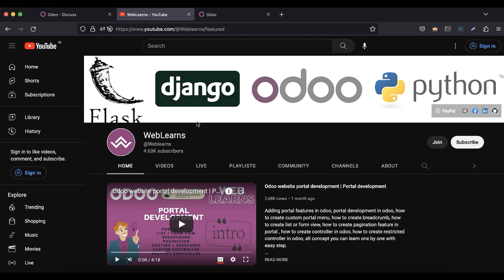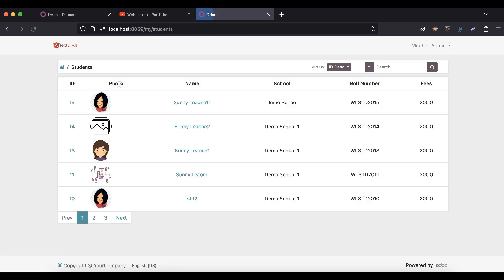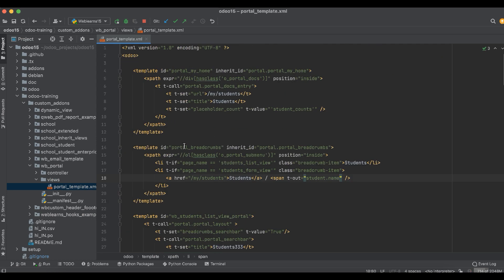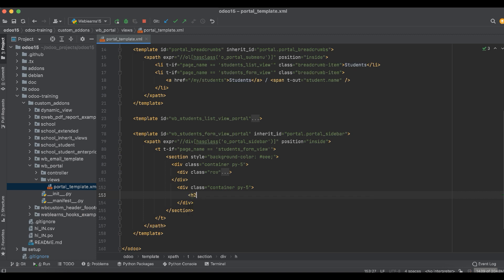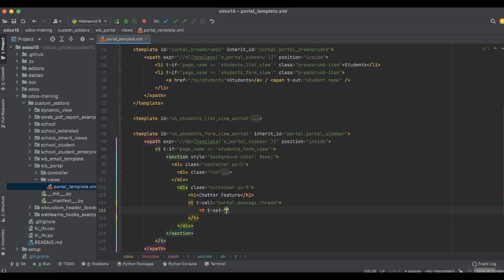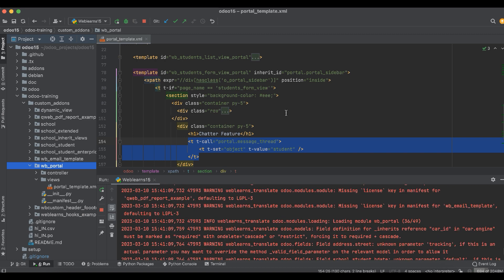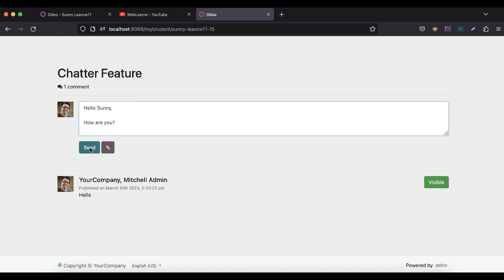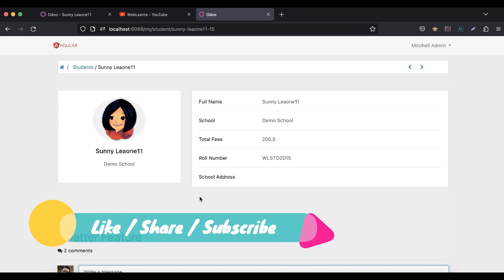How to add chatter logs in portal Odoo | Portal Development Tutorial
How to add chatter logs in portal view odoo, odoo portal chatter logs feature, implement portal chatter logs in odoo latest, How to add chatter to portal form view in odoo. Easy way to add chatter option in odoo portal form view. How to send message option in odoo. How to add followers option. How to add log note option. Send message option in odoo, Chatter in odoo. Steps to add chatter in odoo portal form view. Chatter is the communication tool located on most records. It allows you to email customers directly from a current recordset , to discuss details and maintain contact.

In case you missed previous discussion about How to track field changes and log it in the chatter odoo? please check below link.

how to add portal chatter logs feature in odoo
odoo chatter view in portal
portal form view chatter log
chatter log view on portal form view
How to display images in portal
Dynamic images in portal
Display images from database in portal
images display in portal
How to search feature add in portal
Search multi options in portal
searching feature in portal
search based on multi fields or single option.
How to add sorting concept in odoo
sorting feature in portal
sorting based on configure multi fields in portal
How to add paging concept in odoo
How to implement paging concept in odoo
How to insert page concept in odoo
How to create custom portal module
How to create menu in portal
How to extend portal menu in odoo
How to add total records display in portal menu
Extend portal class
Extend portal methods
How to add list view in portal
How to add tree view in portal
How to add tabular view in portal.
How to add form view in portal.
How to add read only form view in portal.
How to display record view view in portal.
How to add breadcrumb in portal
How to create controller in portal
How to create custom controller in portal
How to display record wise view in portal website
How to display dynamic data in portal website.
Paging Through Results Using Offset and Limit
Sort by multi options

Support me :-